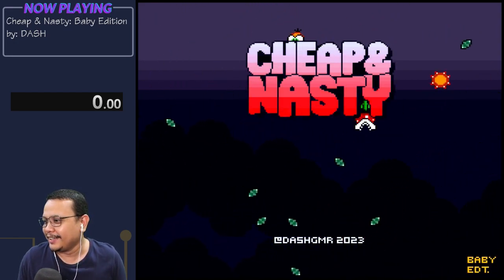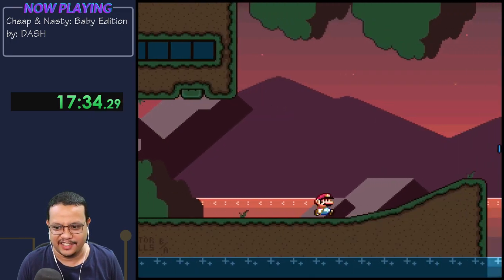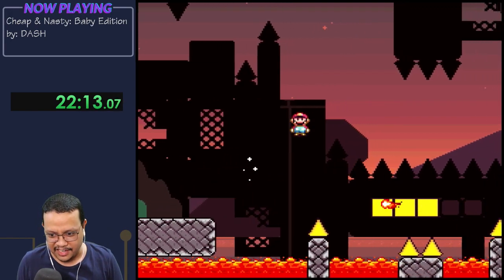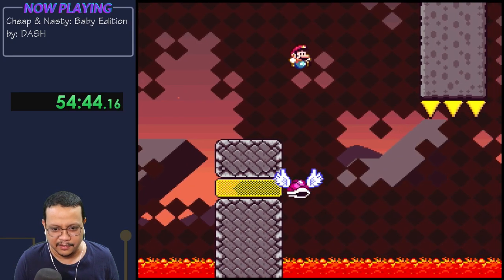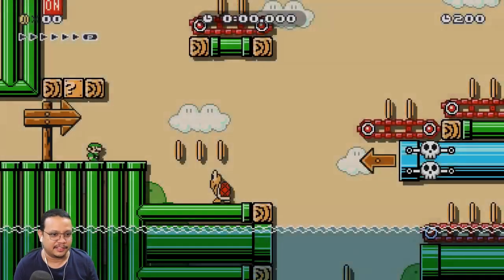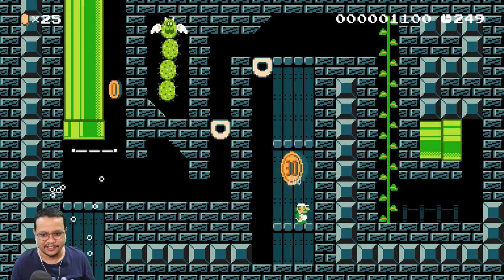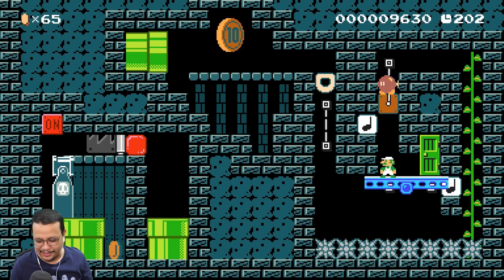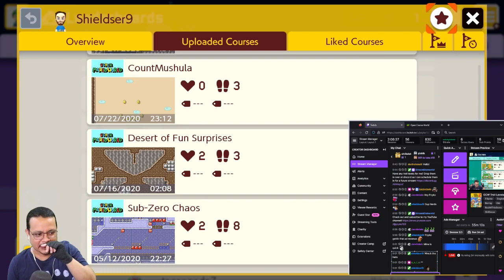2023-07-11 - Cheap & Nasty Baby Edition Playthrough + Mario Maker 2 OCW Levels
Timestamps
00:00 Starting Soon
06:35 Cheap & Nasty: Baby Edition
01:06:30 OCW Ninji: Koopa's Plumbing Peril
01:23:44 Disturbing Facts With Skeletor by tacopanda7